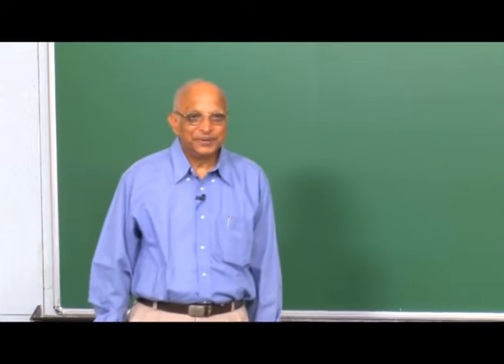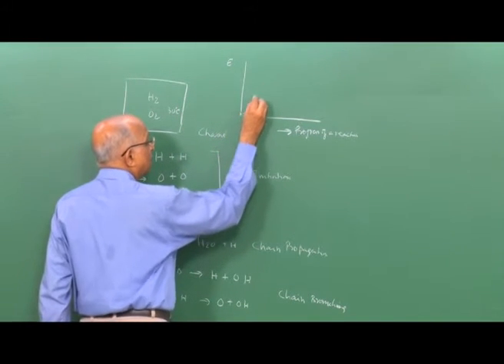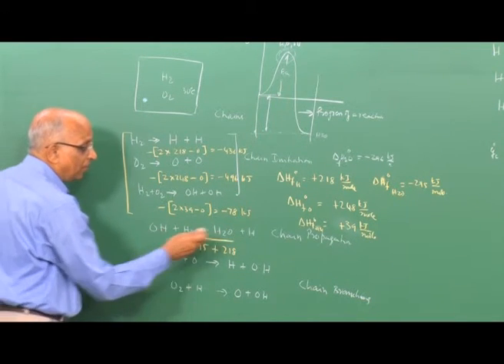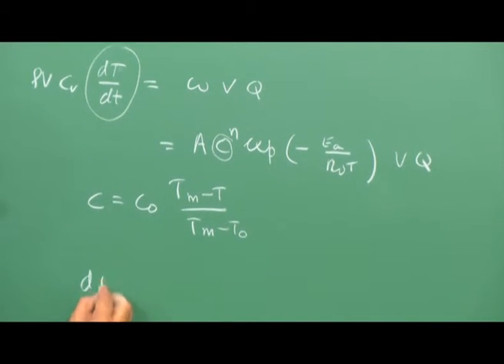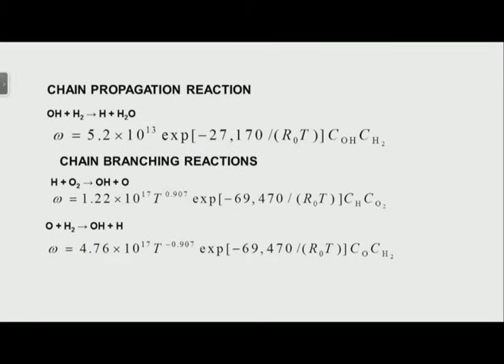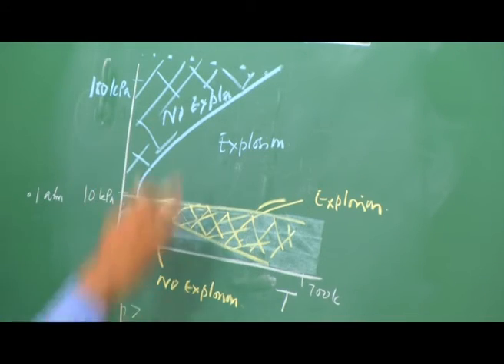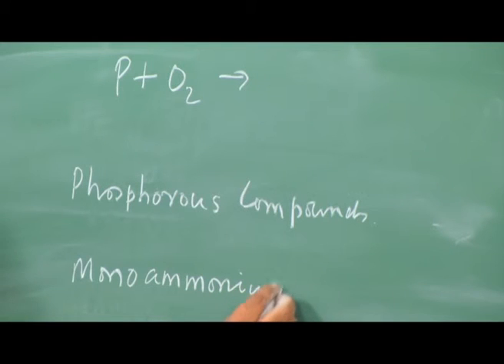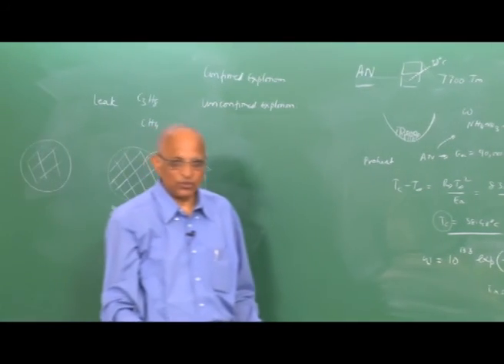Role of Chain Carriers in an Explosion